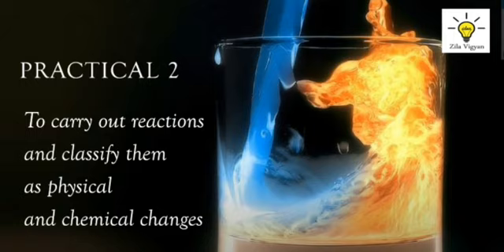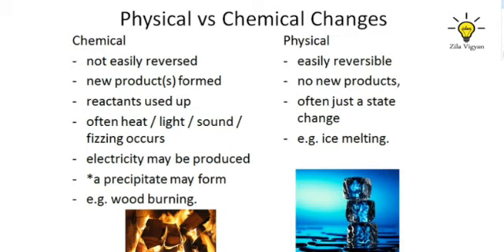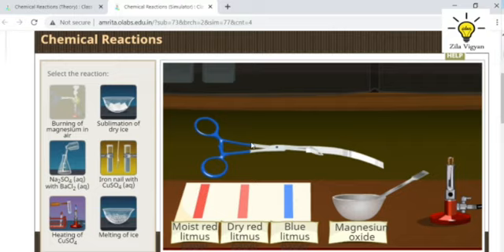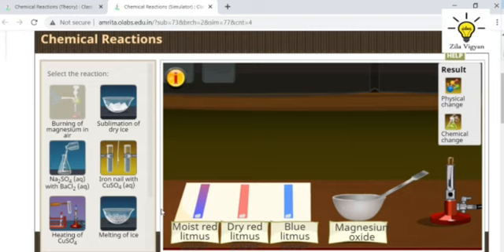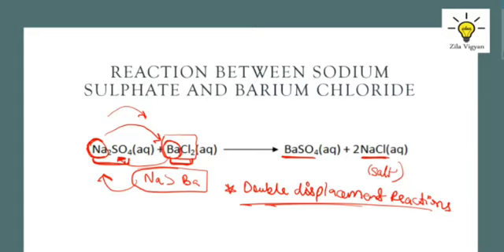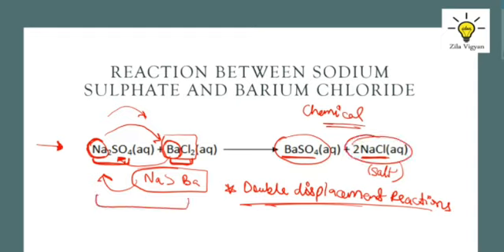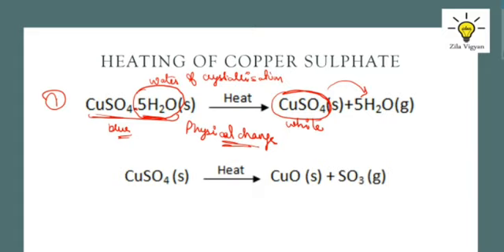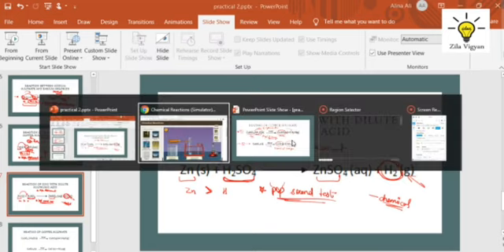CLASS 9 CHEMISTRY | PRACTICAL SIMULATION 2 | PHYSICAL & CHEMICAL CHANGES | Ms.ALINA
PRACTICAL SERIES
PART 2: To carry out the following reactions and classify them as Physical or Chemical changes.

Burning of magnesium in air
Sodium sulphate with barium chloride in the form of their solutions in water
Iron nail with copper sulphate solution in water
Zinc with dilute sulphuric acid
Heating of copper sulphate

YOU CAN PERFORM THE SIMULATIONS ON YOUR OWN FROM THE FOLLOWING LINK OF WEBSITE OF ELECTRONICS AND INFORMATION TECHNOLOGY